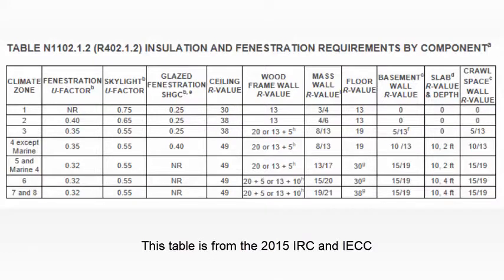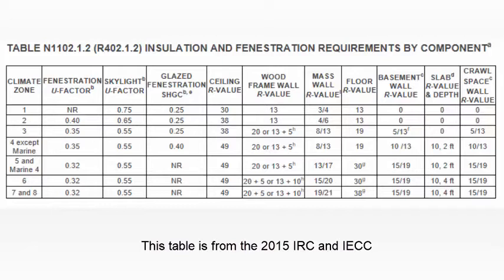Energy Code Compliance - The Prescriptive Path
Robert Naini, your Spray Foam Advisor, talks about the first option for energy code compliance, the prescriptive path. This is where we follow the black and white of what the code book says.